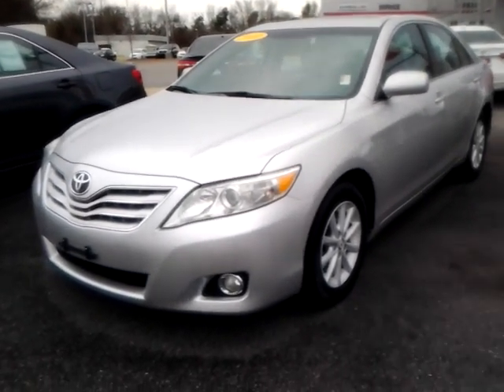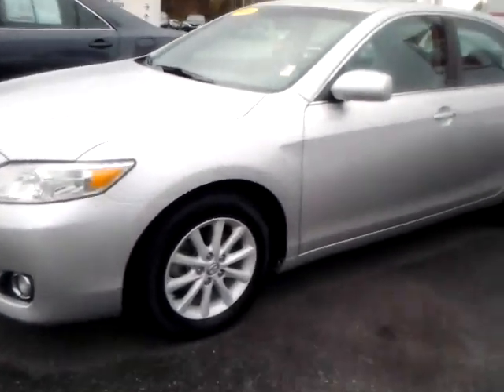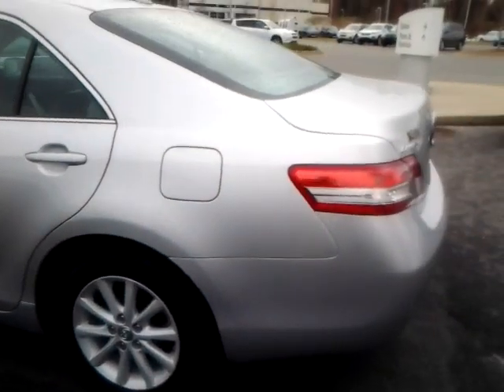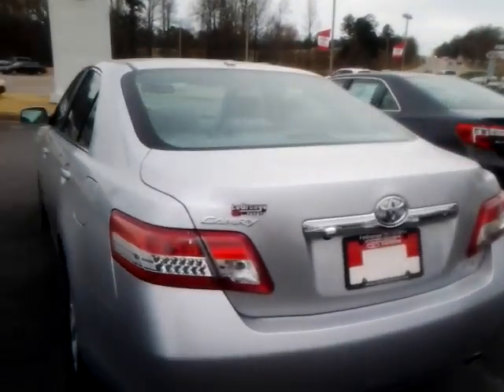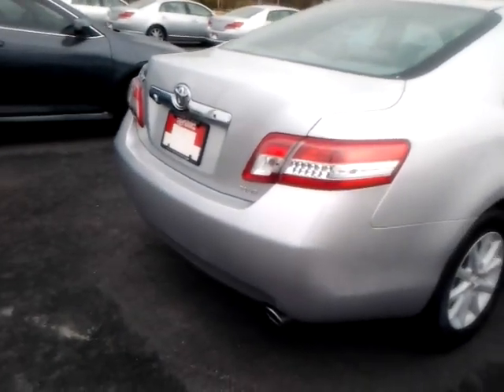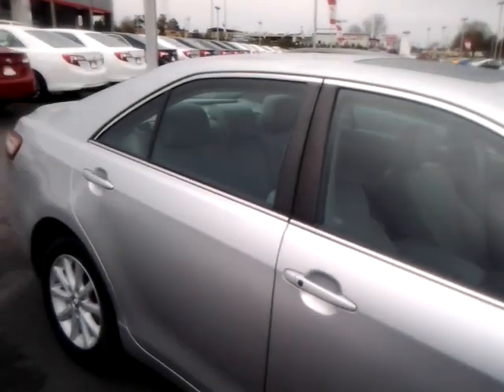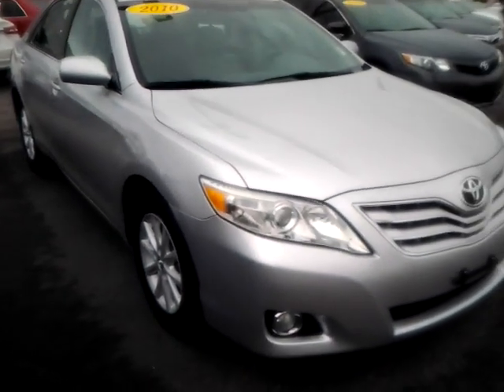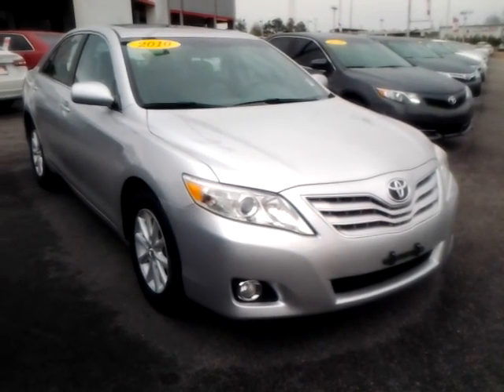2010 Toyota Camry XLE Review by Alan Trainer